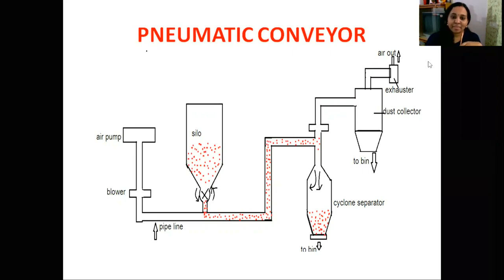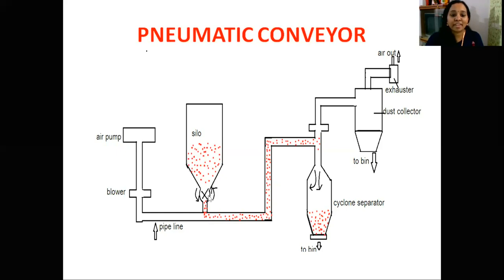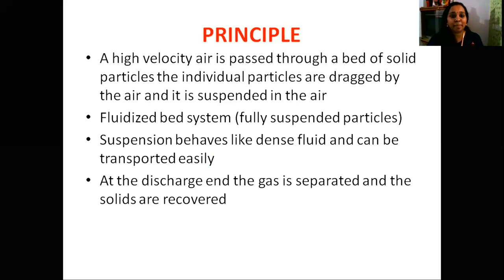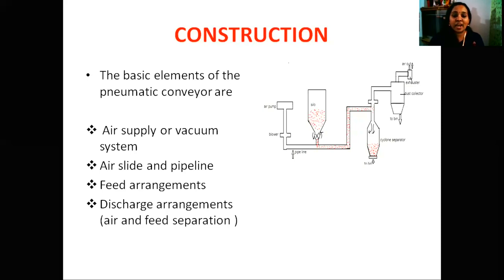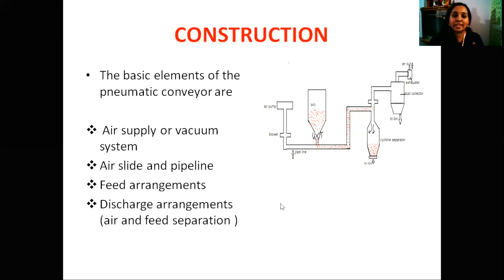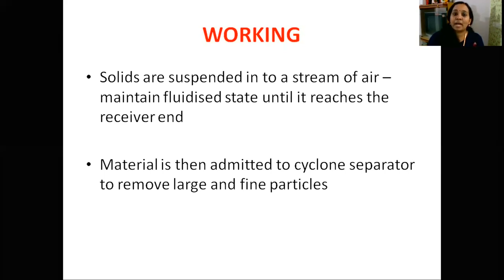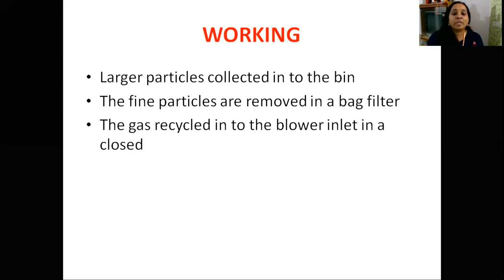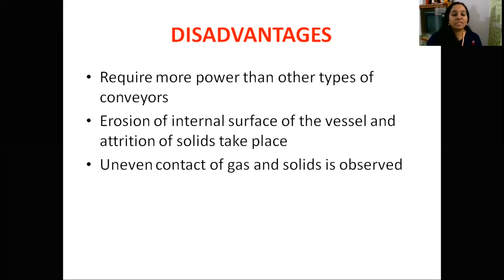Pneumatic Conveyor//B. Pharm//Pharmaceutical Engineering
B. pharm Third semester Pharmaceutical Engineering